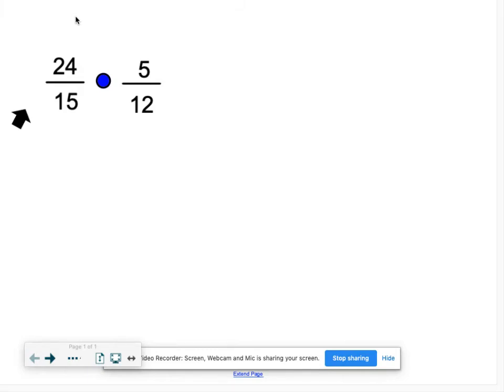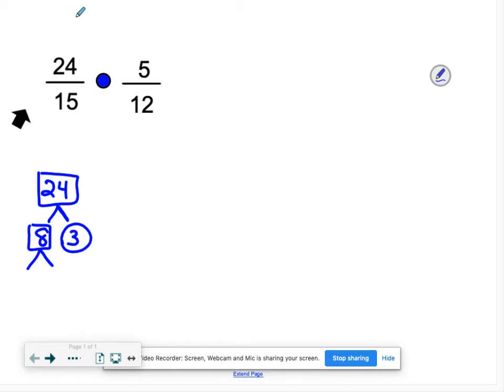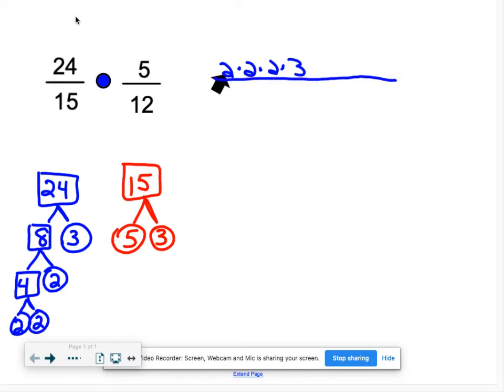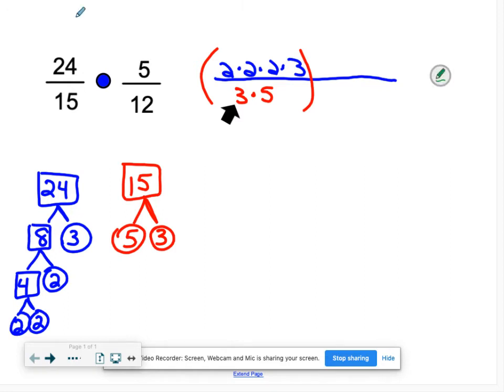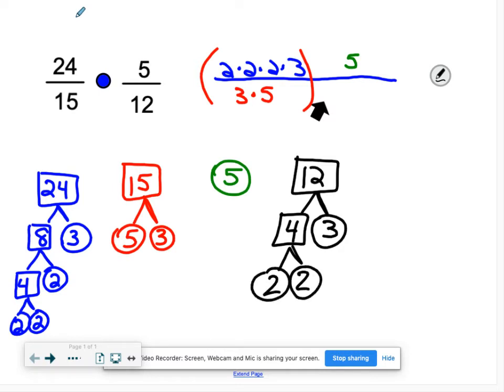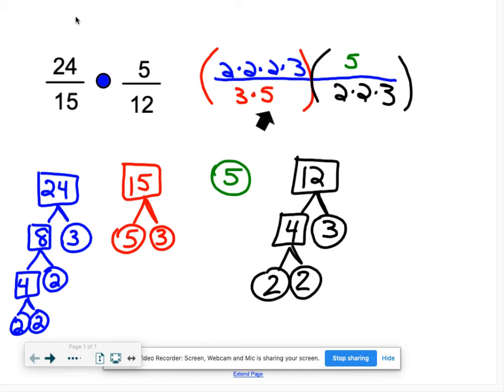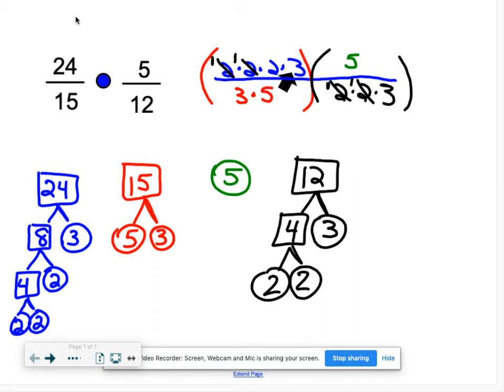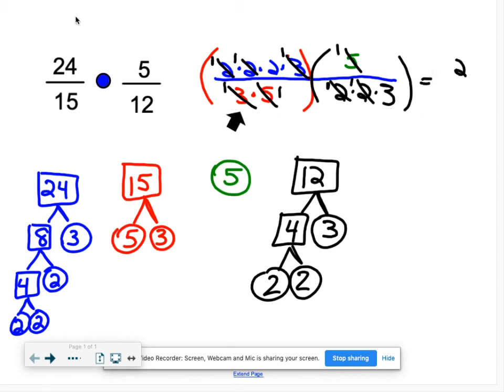Multiplying Fractions by Prime Factorization